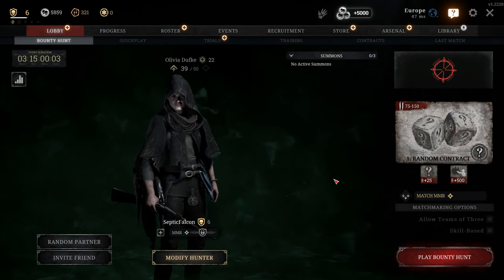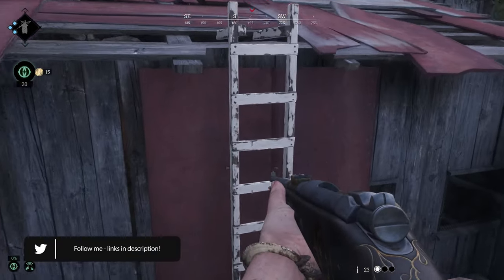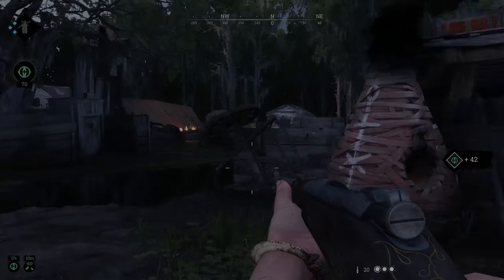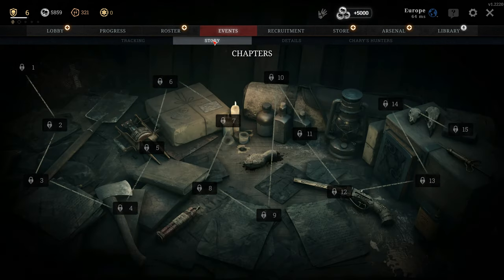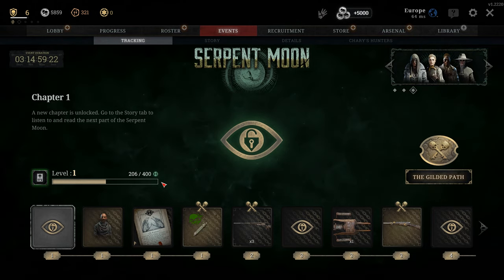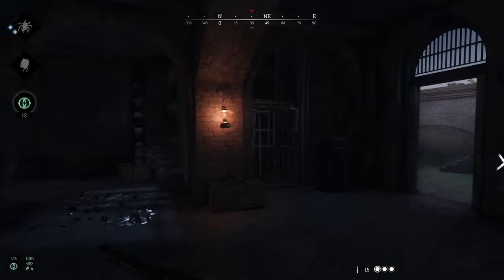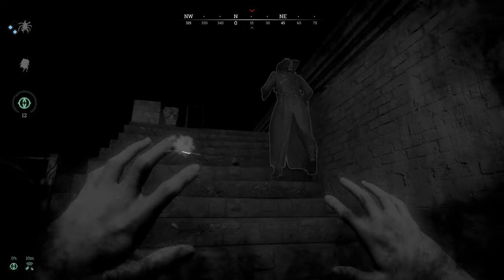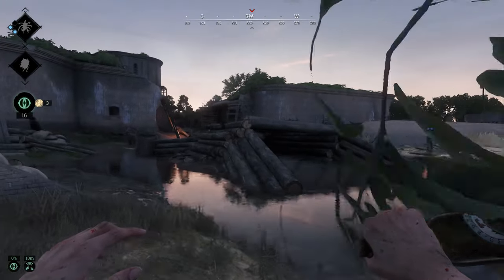Serpent’s moon Early Access Teaser + Tips! ~ Hunt: Showdown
Today we take a quick look at the latest event for Hunt: Showdown - Serpent's Moon, coming July 27th!

All Footage is from Hunt: Showdown

Hunt: Showdown OST